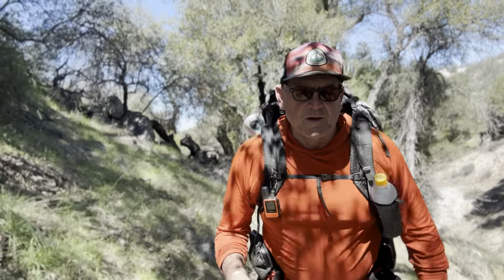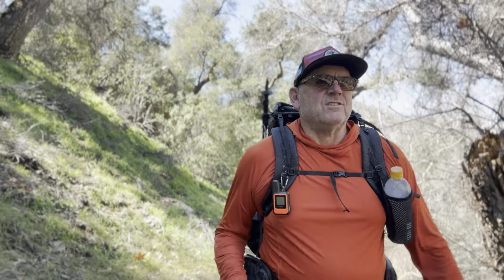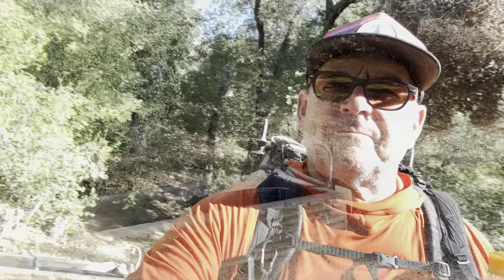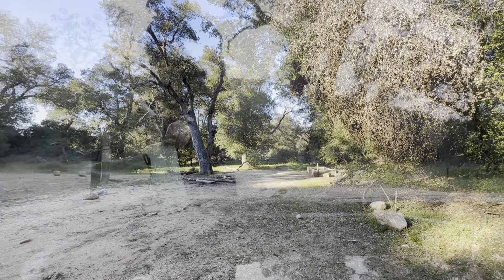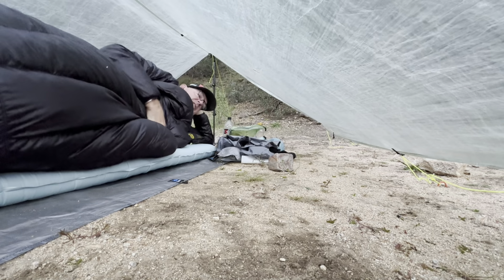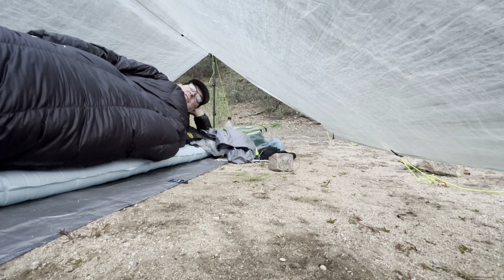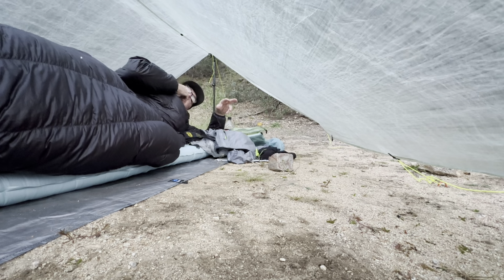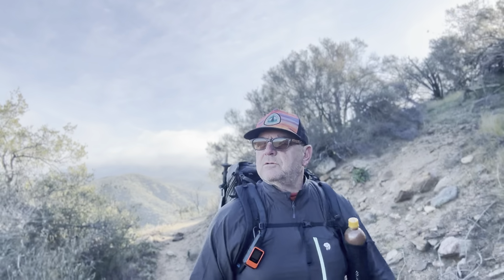PCT Section Hike | 17 Miles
Hey guys, thought I get out for a quick overnight backpacking trips to try out my new UL Tarp set up. It was an out and back hike and a total of 17 miles starting at Warner Springs, Ca. (Mile marker 109.5) and went southbound to camp at Barrel Springs (mile marker 101).

Marmalade